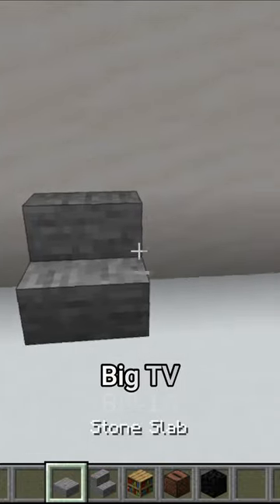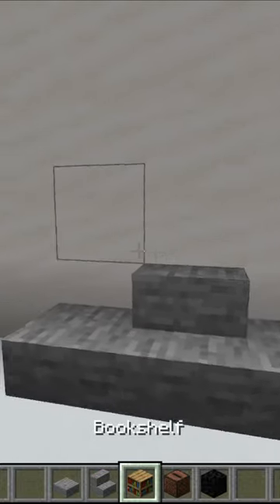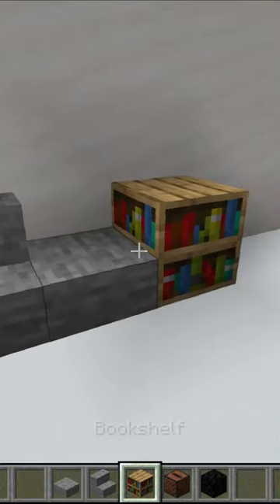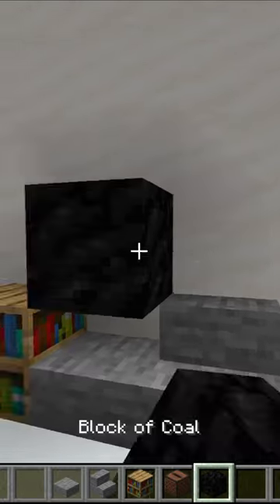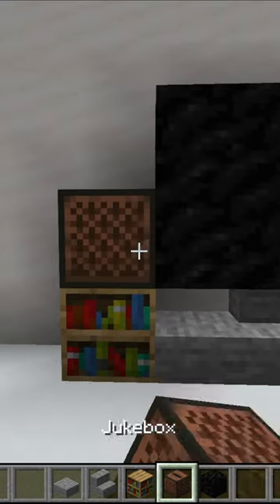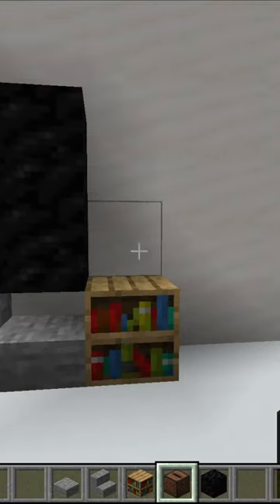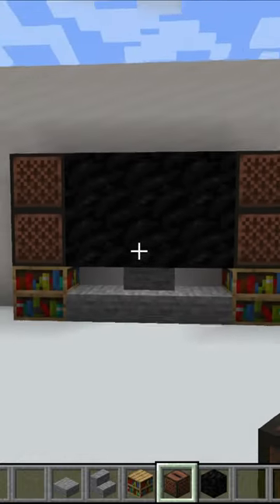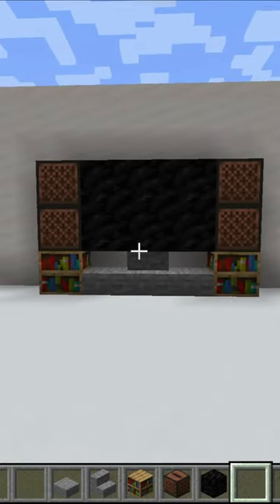How to make a BIG TV in Minecraft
How to build a working Television in Minecraft or Minecraft Make a Big TV like cash maizen Mrbeast Gaming | RoyalGamer7

If you enjoy then Like it

This video is inspired by Maizen Minecraft Dream Aphmau Mrbeast Gaming Mizen jj and mikey Mazien New Video